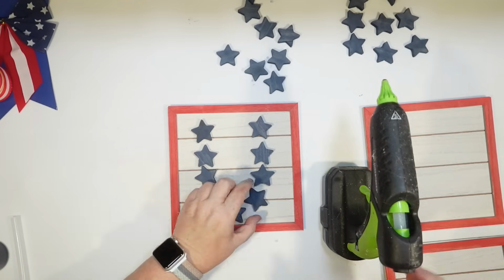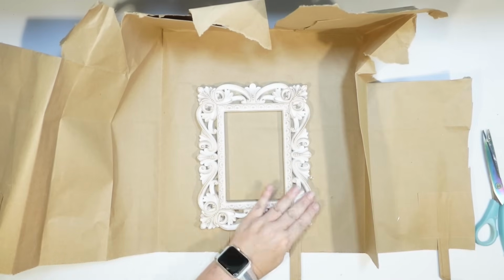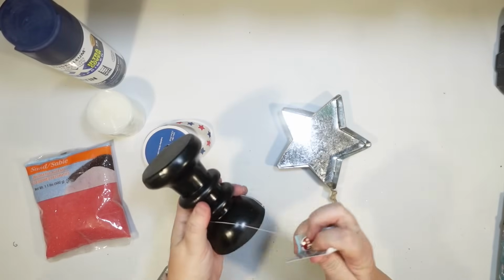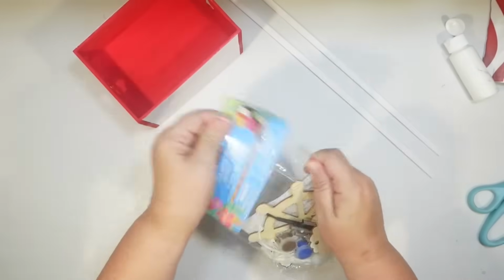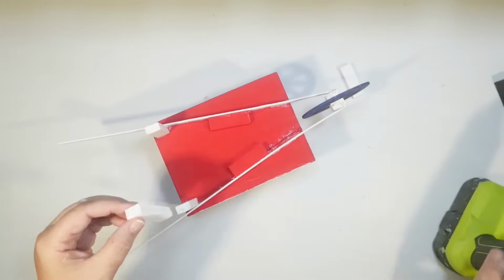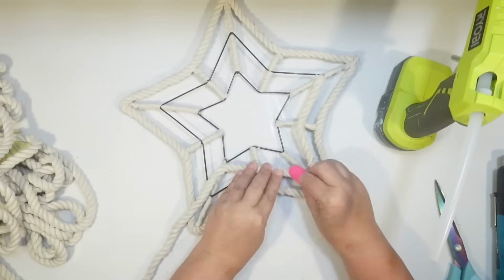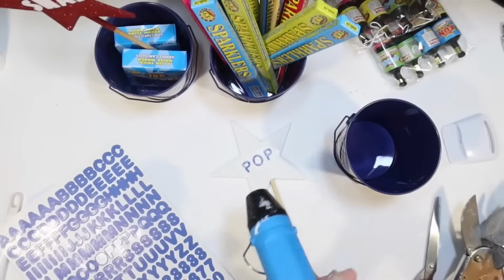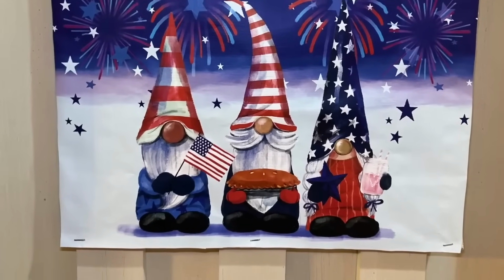America the Beautiful! 12 Patriotic 4th of July Dollar Tree DIYS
Let’s Craft 12 4th of July Dollar Tree DIYS for a patriotic summer.
00:00:00 4th of July 2025 Dollar Tree DIYS
00:00:36 NEW Stars USA 4th of July Sign DIY using dollar tree signs, wood stars, patriotic bow and flag stripe ribbon.
00:07:45 NEW Star Candle Centerpiece 4th of July Dollar Tree DIY using a star shaped charger, candle holder, candle, glass candle jar, red, white and blue heather, berry garland, and grapevine.
00:13:49 NEW American Vibes 4th of July sign DIY using a dollar tree frame, window decal and red burlap.
00:18:14 NEW 4th of July hanging planter Dollar Tree DIY using 4 mini wood pallets, 2 wood stars, a flexible cutting mat, red, white and blue heather, floral foam and twine.
00:24:28 NEW 4th of July Candle DIY using a dollar tree candle holder, galvanized metal star tray, patriotic ribbon, red  sand and a candle painted with flag stripes.
00:28:11 A patriotic wheelbarrow planter DIY for the front porch. I use dollar tree wood crates, a ship wheel wind chime kit, bamboo sticks, 4th of July flag napkins and flag flower. I add fireworks using cake toppers and finish with a large patriotic white star.
00:48:31 A rope star 4th of July wreath DIY using a dollar tree star wreath form and dollar tree nautical rope. I found an easy way to wrap the wreath form and finish it with a patriotic burlap flag bow.
00:57:35 A flag banner DIY for the window next to my front door using a dollar tree banner. I weigh down the bottom with some craft wood to keep it from blowing around.
00:59:20 A Snap, Crackle, Pop firework display DIY using dollar tree American flag tin buckets, pop its, sparklers, party poppers & glitter star picks in red, white & blue.
01:05:59 A patriotic party wall display or backdrop DIY using 5 dollar tree American flag inspired paper fans.
01:07:13 Blue flag stars party decor using 2 tinsel hanging 4th of July stars from dollar tree. I paint them blue & add Cricut white vinyl stars.
01:11:22 Patriotic Gnomes outdoor sign Dollar Tree DIY using a shopping bag and 5 gallon paint stirrer sticks.

I hope you enjoyed these 12 4th of July Dollar Tree DIYS for summer decor.. Which DIY is your favorite?